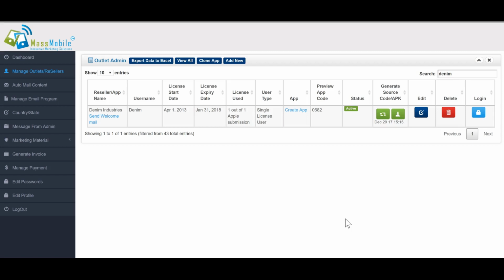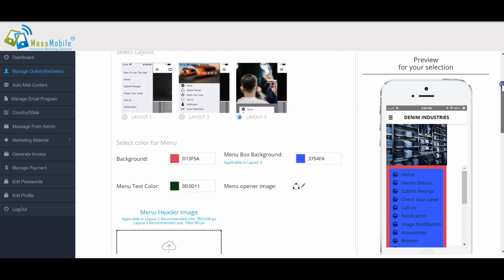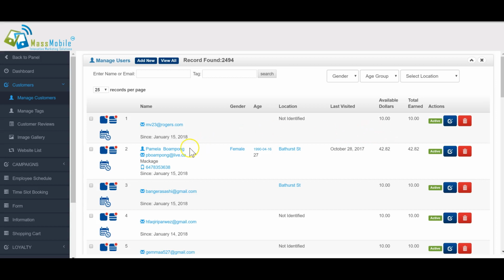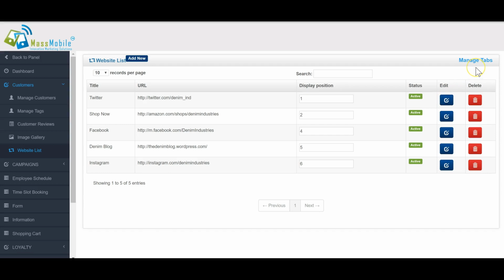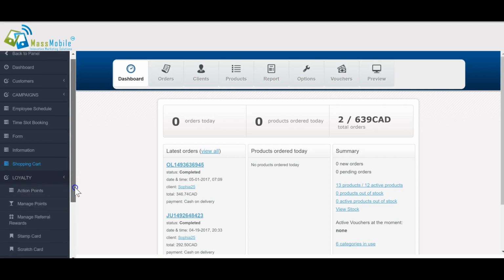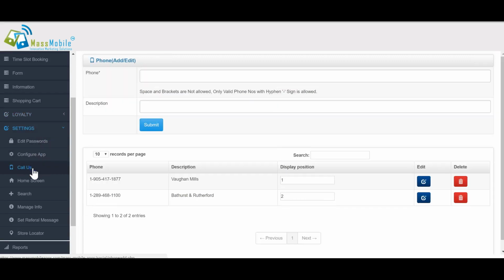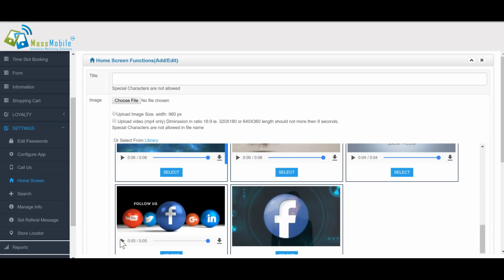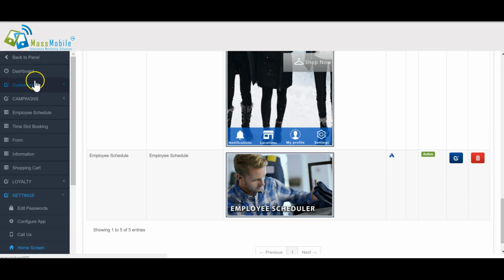MMA Back Office Refresher